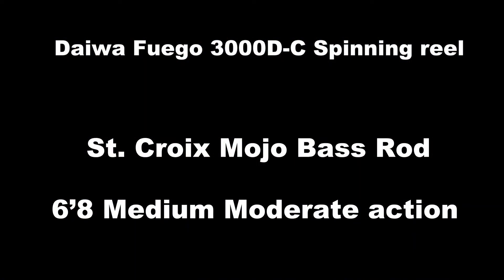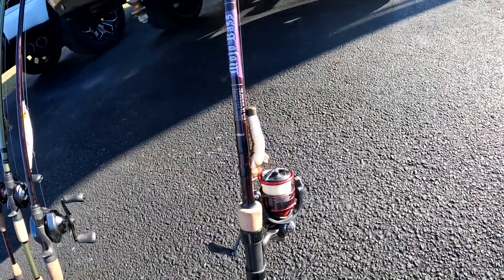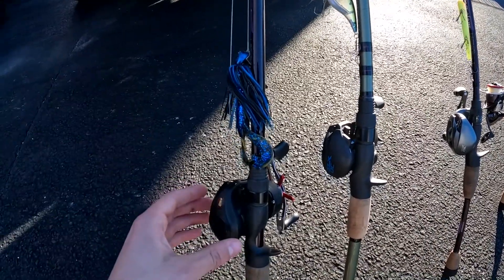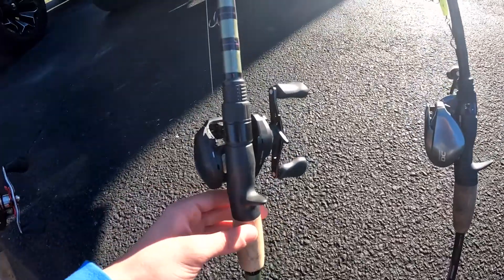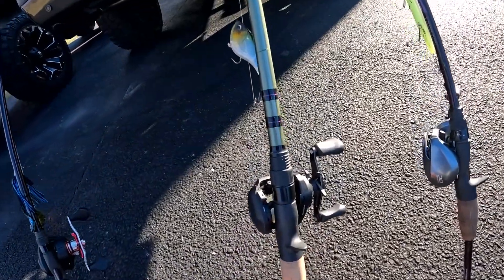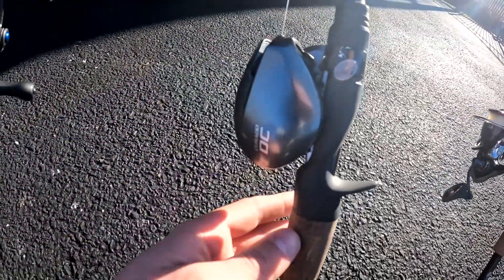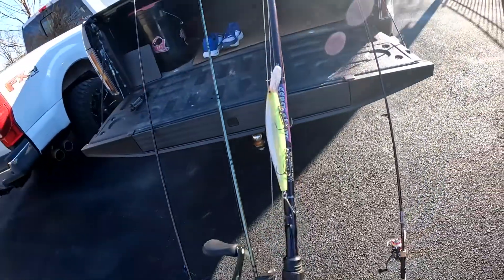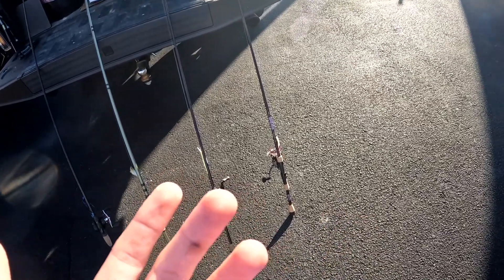Fishing Rod Overview: TridiotsFishing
In this video, I go through an overview of each of my rods and reels which I have purchased

Reels

Daiwa Fuego 3000D-C
Lews Tournament MP Speed Spool Series bait cast
Shimano SLX DC bait cast
Shimano Curado DC bait cast

Rods

St. Croix Mojo Bass Spinning Rod 6'8 Medium Moderate Action
St. Croix Mojo Bass Casting Rod 7'0 Heavy Extra Fast Action
St. Croix Mojo Glass Casting Rod 7'2 Medium Fast Action
St. Croix Mojo Bass Casting Rod 7'0 Medium Heavy Fast Action